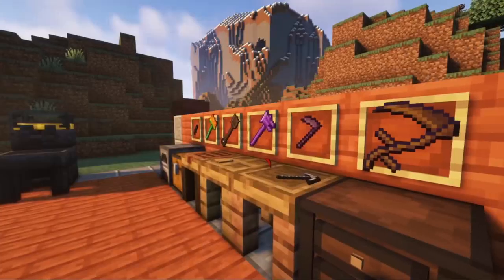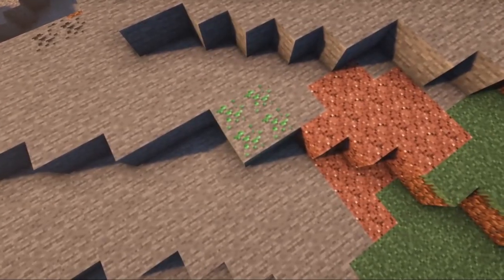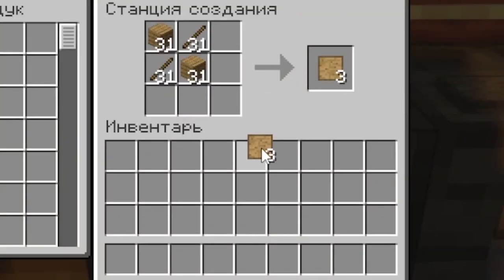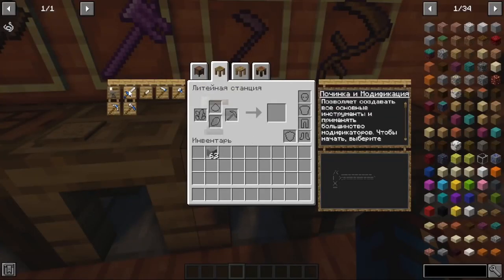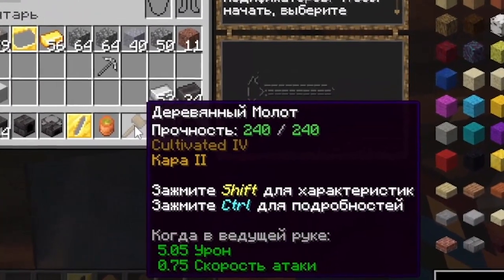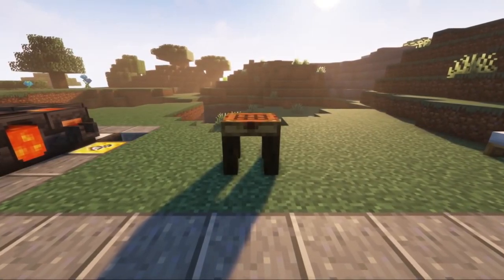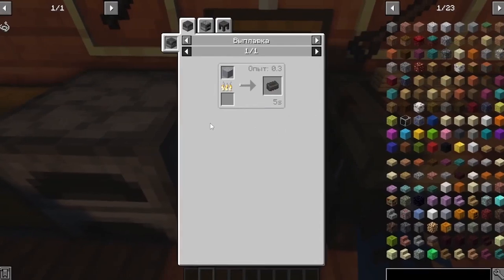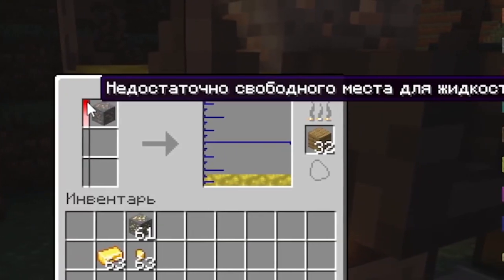Tinkers Construct tutorial / guide 1.16.5 - 1.18.2 Part 1 basics (minecraft java edition)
Part 1 of the guide to Tinkers Construct, where I'll talk about the basics of this mod